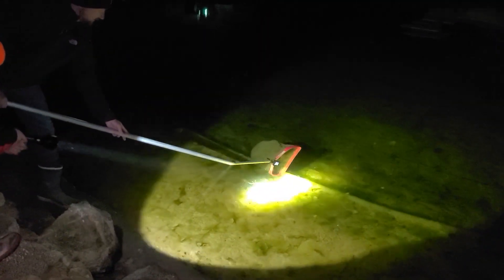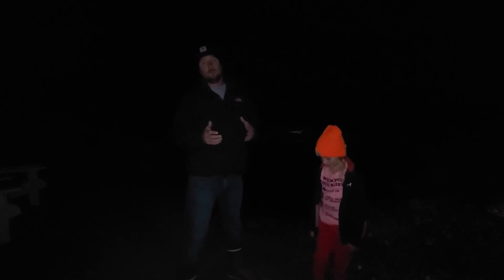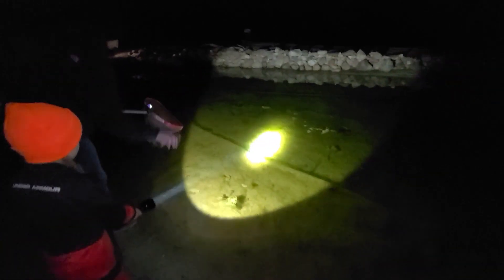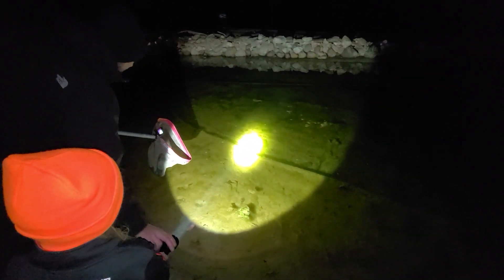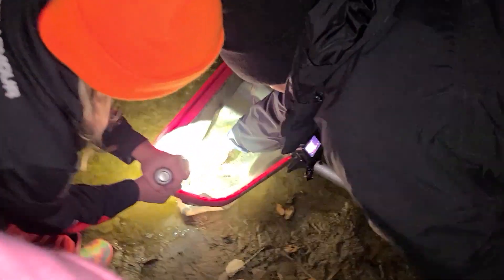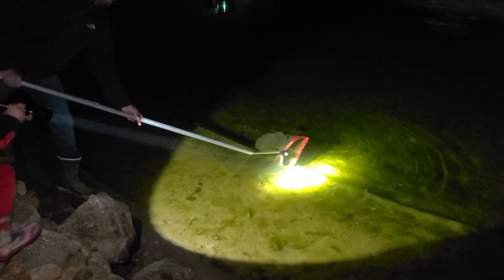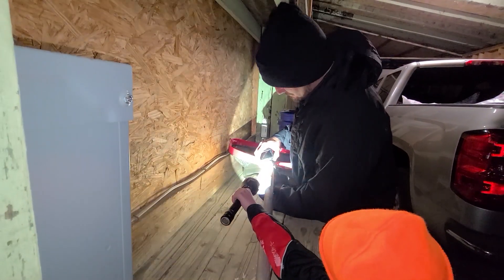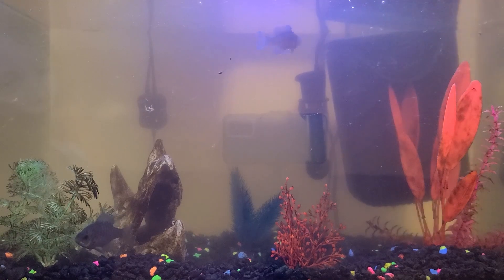Baby Bluegill! The Bluegill in Our Pond Spawned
The bluegill in our pond spawned over summer and now the fry can be spotted coming out of hiding at night. This is exciting because we did not expect our fish to be spawning the first summer. We are hoping this means we created a successful DIY bog filter, and the water quality is healthy in our pond. The bass will be happy to feast on some of these bluegill fry. We put some of the bluegill in an aquarium just in case the bass get too hungry.